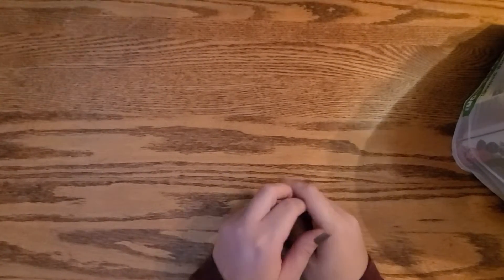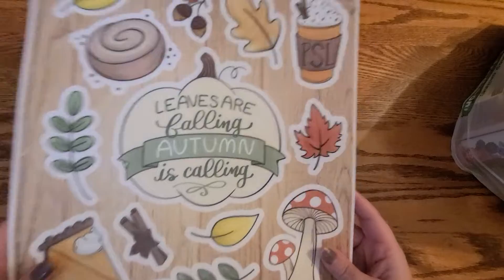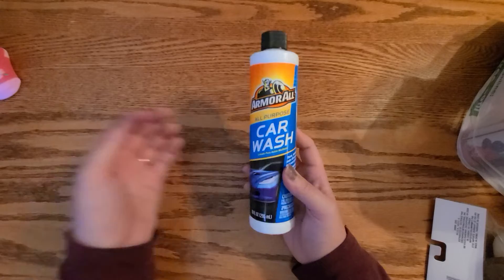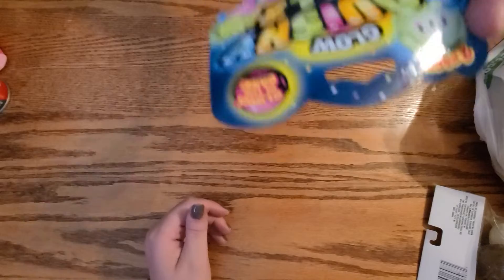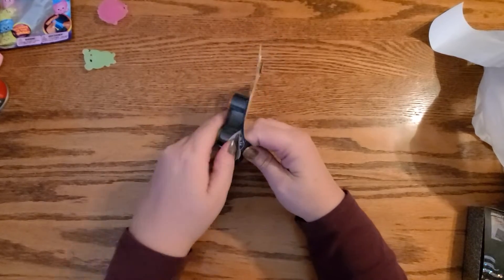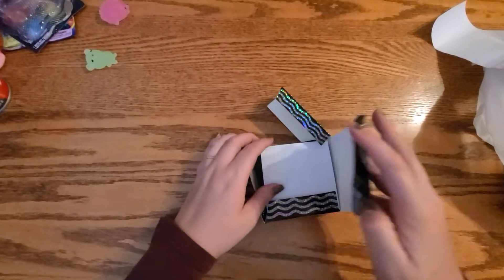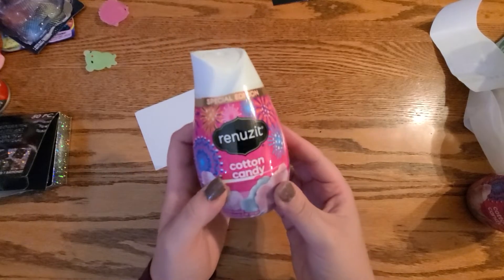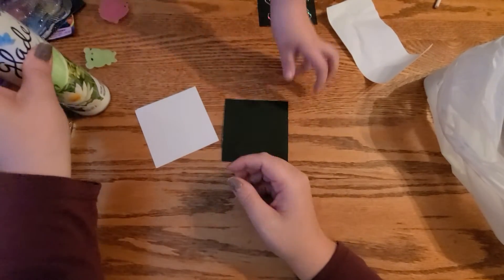Dollar Tree Haul! Fall 2022. August.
Hey Guys!!! I CANNOT believe what i found today and it's just the beginning really. I love @dollartree and this store continues to surprise me. Let me know what you guys like to shop for at @dollartree  so i can make sure to include what you guys would like to see.

I love all my subscribers and I'm so thankful daily for all of you guys and i would love to have new people to add to this little family.
I hope you guys are having a great weekend!